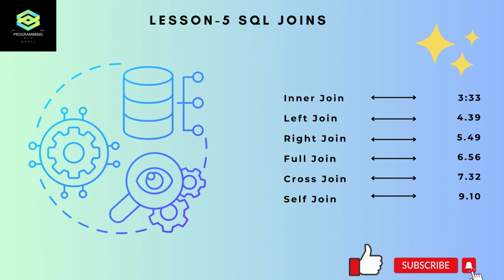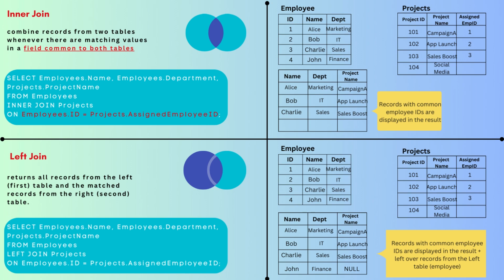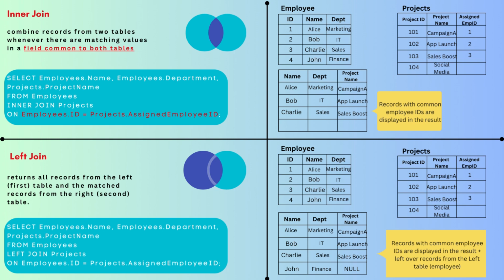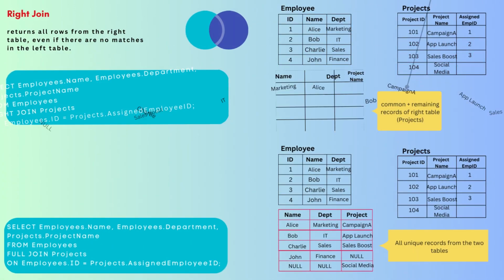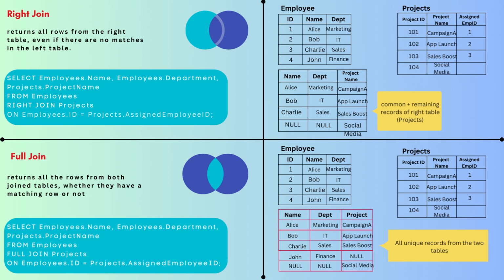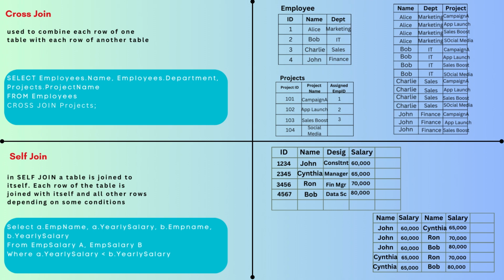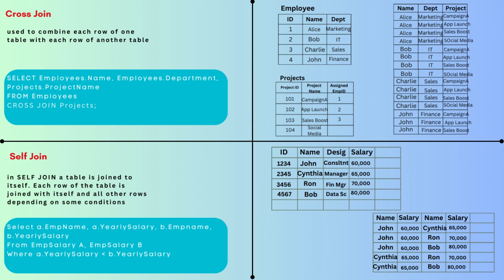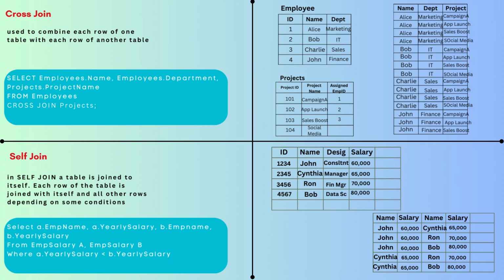Session 5 SQL Joins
One of the most important concept of SQL.
This video only includes the theory part of the topic -- watch out for the part-2 with the demo of the concept.